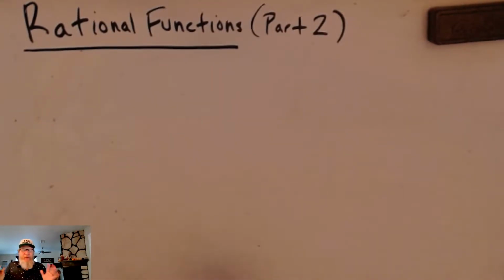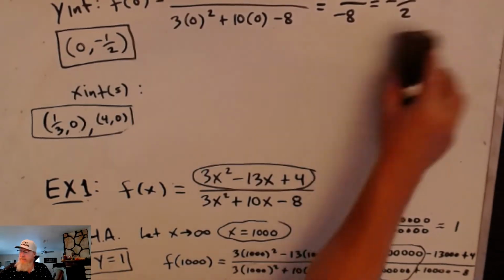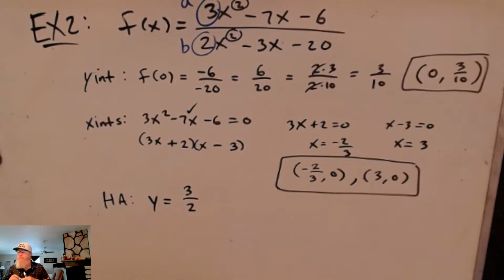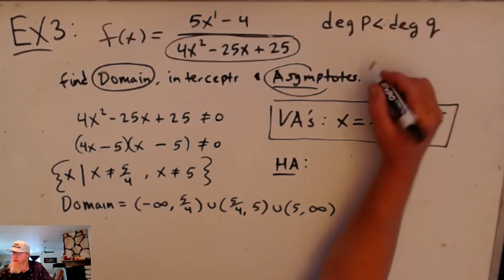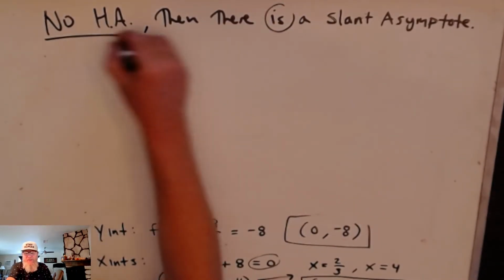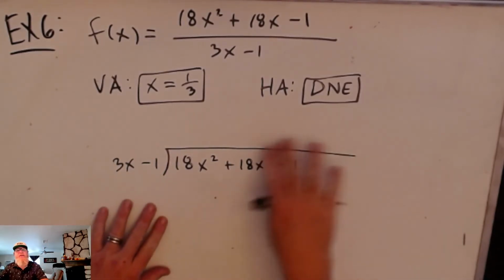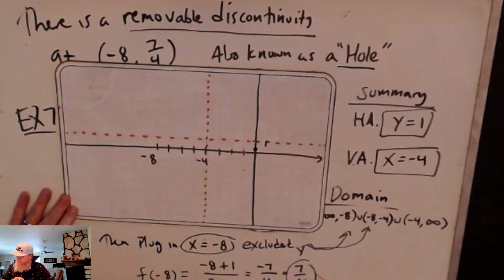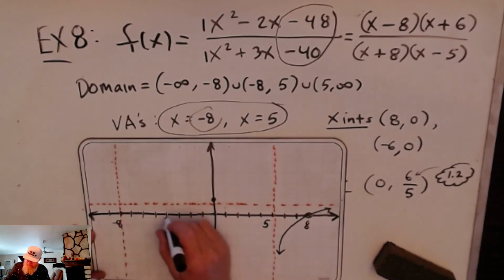Rational Functions (part 2)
Higher degree examples. Oblique asymptotes, removable discontinuities and more...